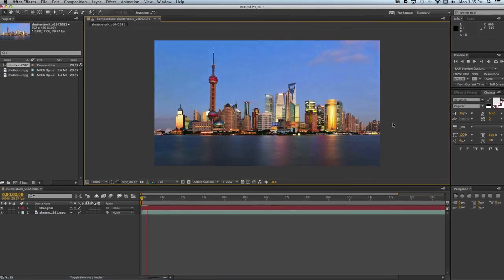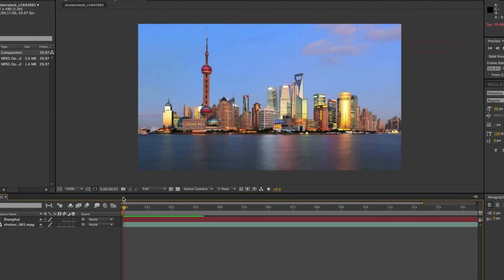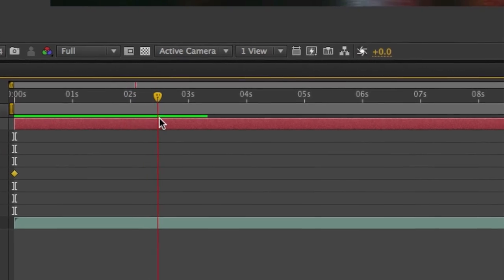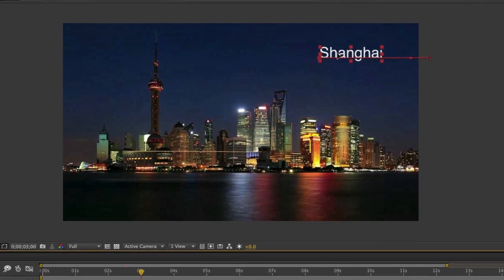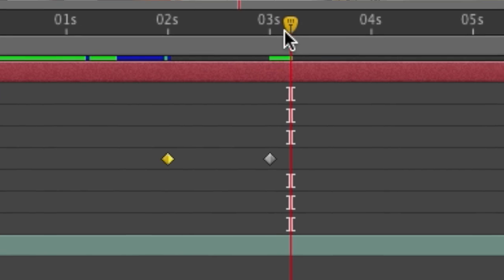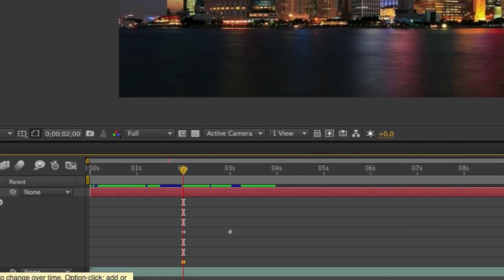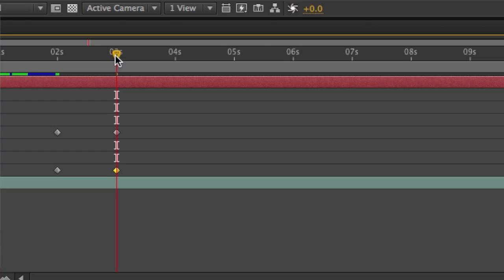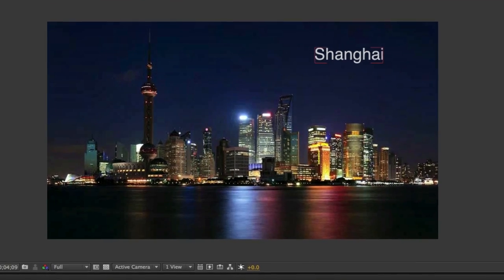How to Enable Keyframing in Adobe After Effects : After Effects Made Easy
Enabling keyframing in Adobe After Effects is something that you can do to animate objects. Enable keyframing in Adobe After Effects with help from a certified Adobe instructor in this free video clip.

Series Description: Adobe After Effects is one of the most powerful tools in the desktop video world today. Get tips on using After Effects with help from a certified Adobe instructor in this free video series.